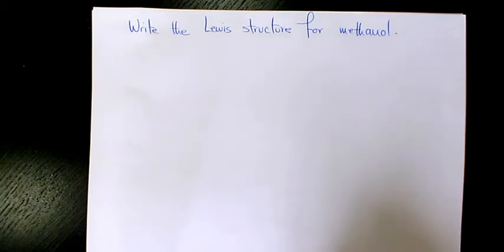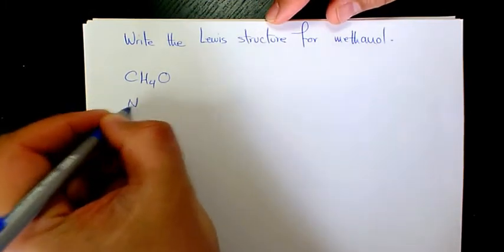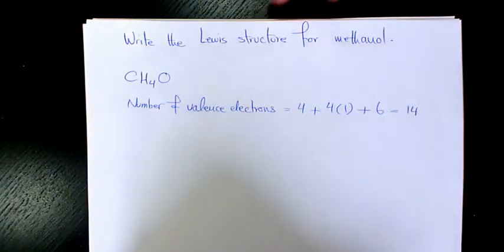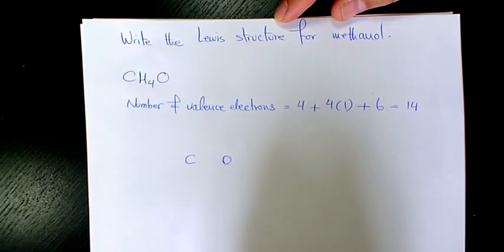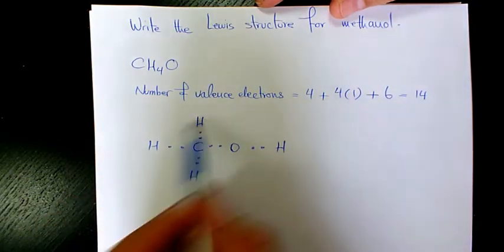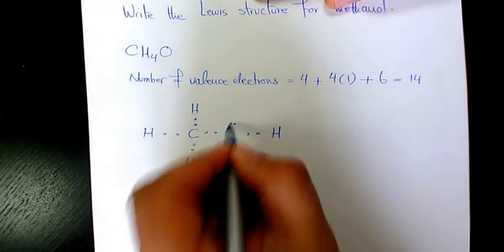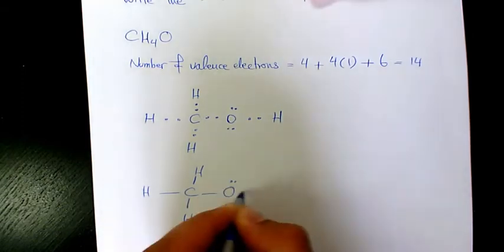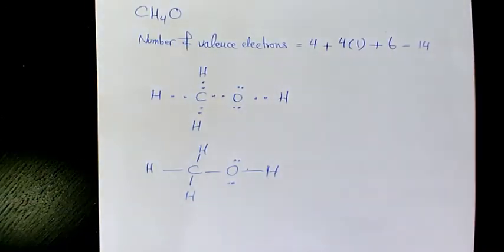How to Write Lewis Structure for Methanol CH4O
in this video you will learn how to draw Lewis structure (Lewis formula) for CH4O Methanol